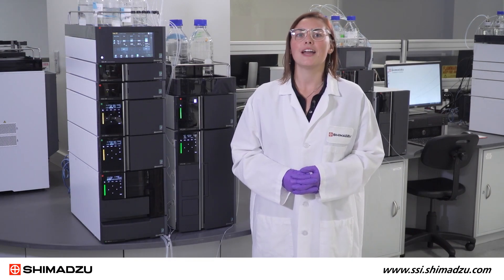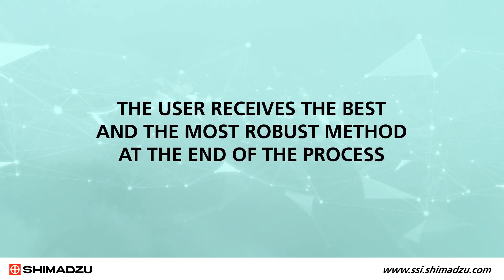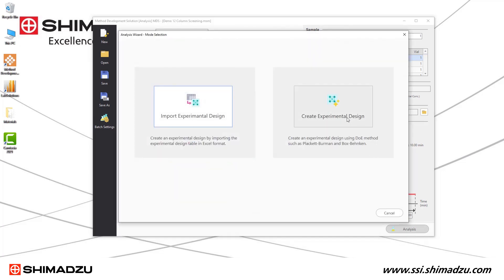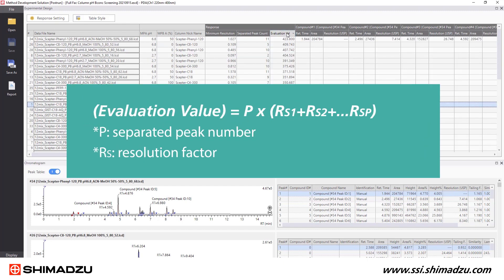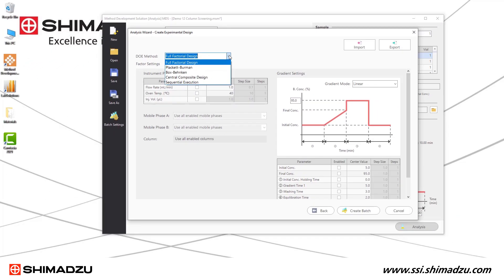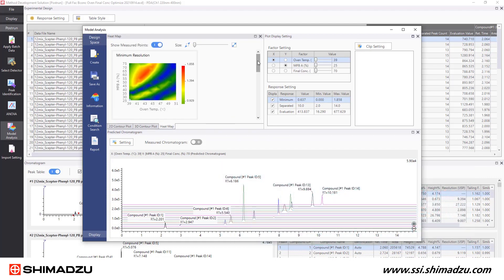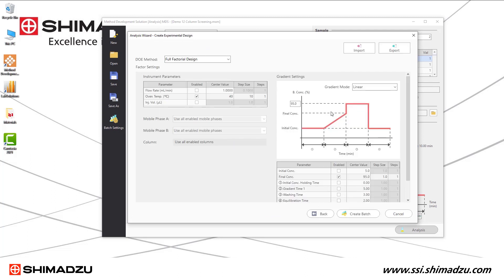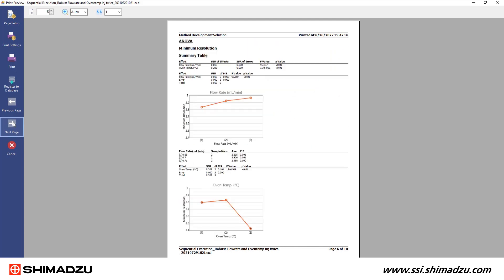Features of LabSolutions MD: HPLC Method Development Support Software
LabSolutions MD uses an “Analytical Quality by Design” (AQbD) approach for achieving efficient method development by designing analytical methods based on ICH guidances, science and statistical evaluation. All workflow steps can be completed using LabSolutions MD. By streamlining the method development workflow into three phases: screening, optimization, and robustness, the user receives the best and the most robust method at the end of the process.